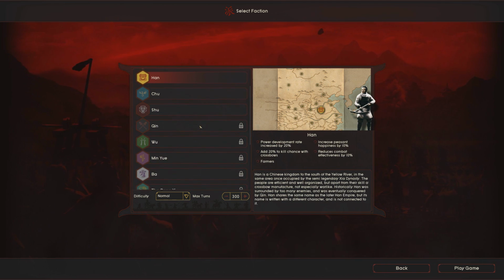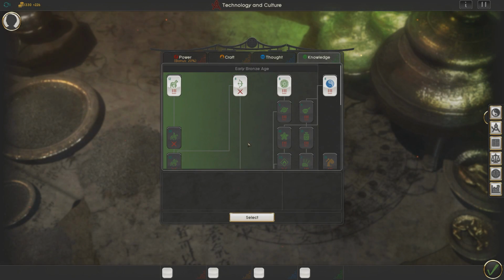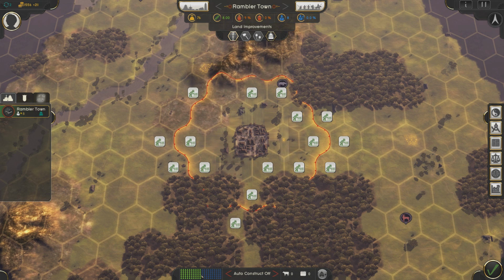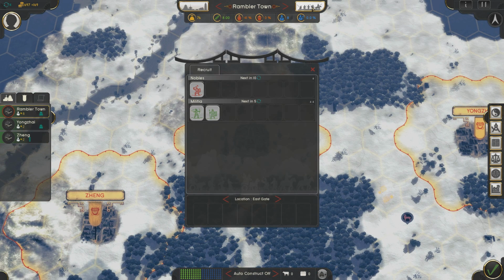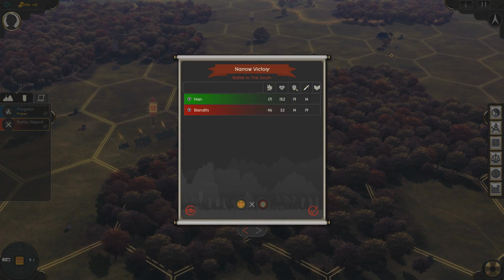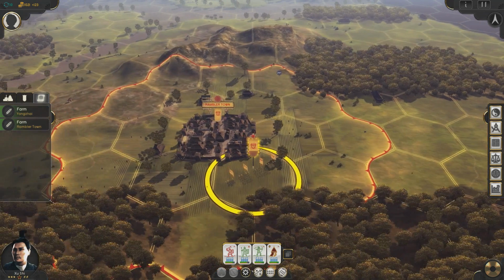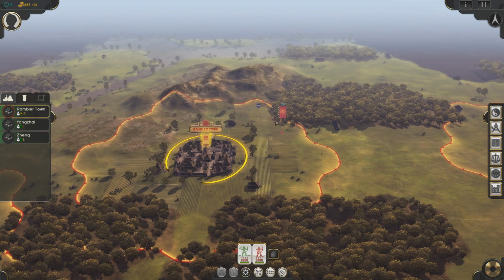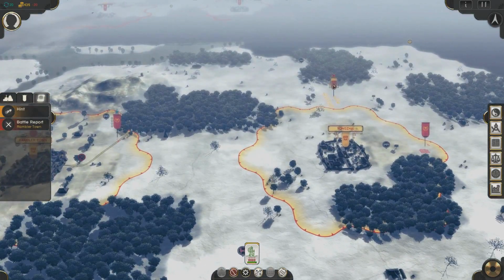ANCIENT CHINA! Oriental Empires - Han Campaign Gameplay Part 1 (First Look)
Today I'm playing a beta build of Oriental Empires playing as the Han in the campaign mode.

About the game - Turn based 4X strategy game, recreating the civilizations of ancient China. Develop your land, build great cities, raise huge armies and fight epic battles, with hundreds of soldiers fighting right on the game map. Advance your technologies, culture and religion to create one of mankind’s biggest empires.